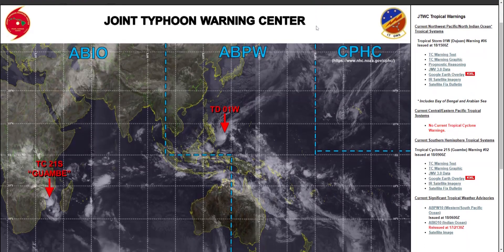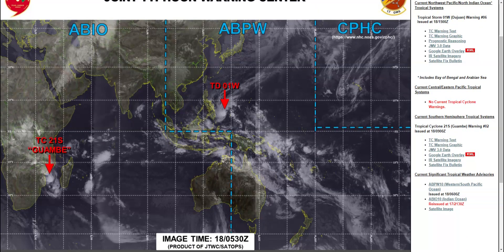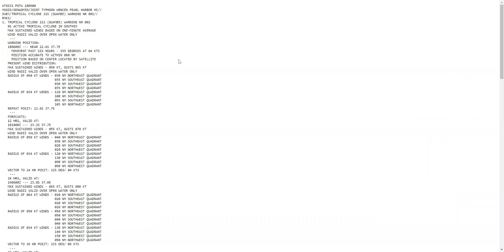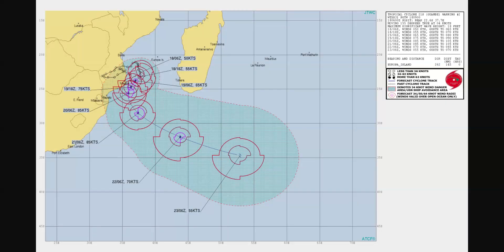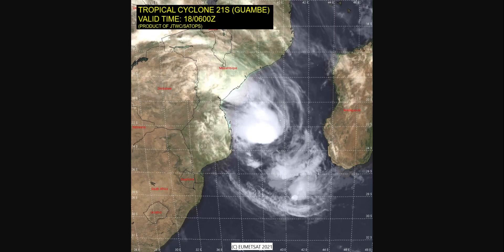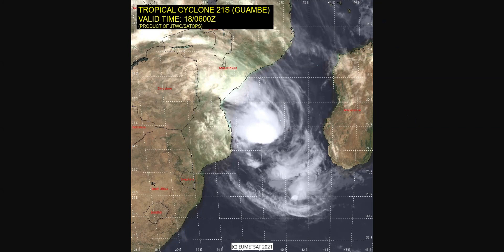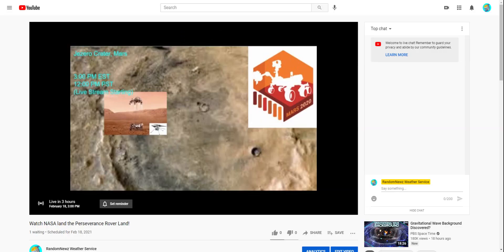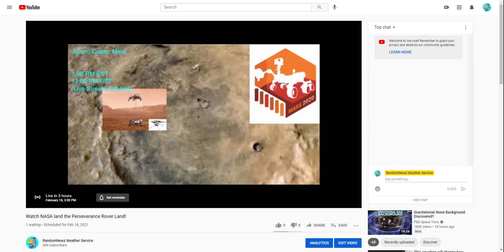Tropical Storm (21S) Guambe